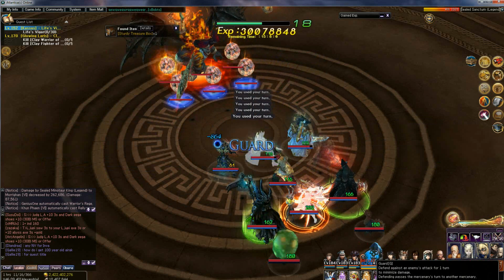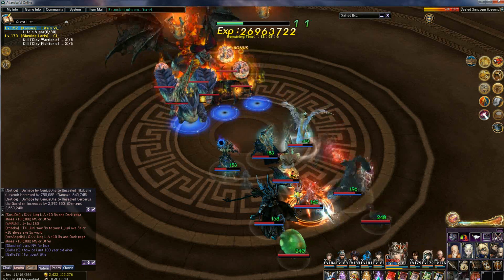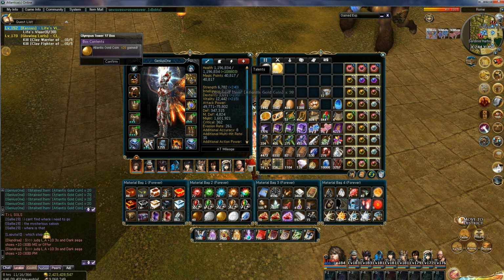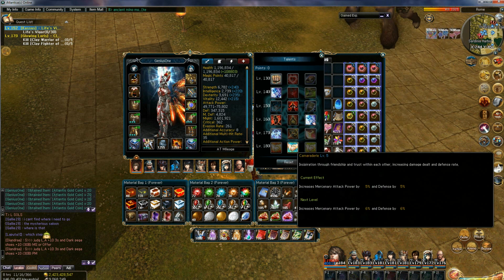Atlantica Online OT 17 Solo walk-through GeniusOne